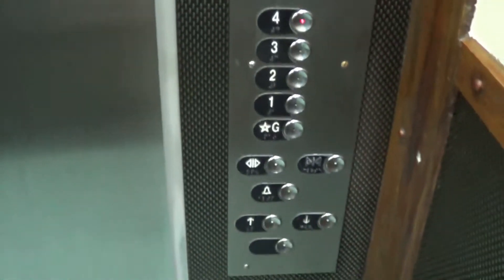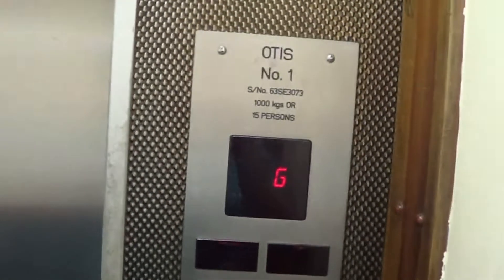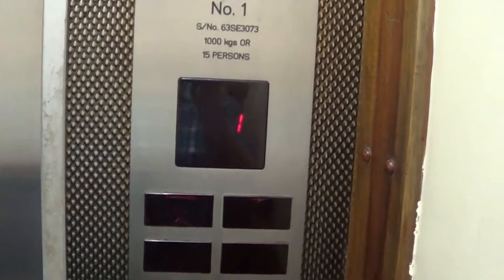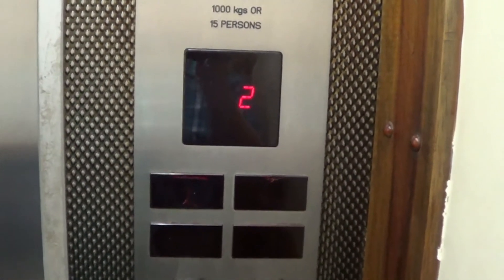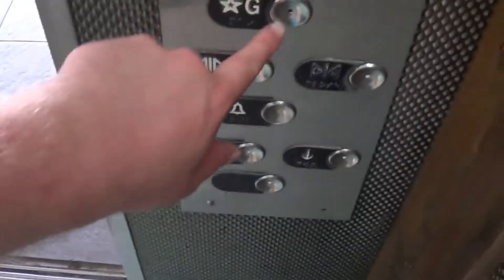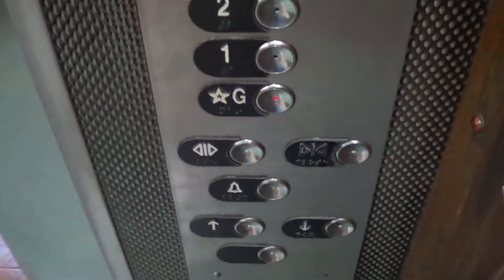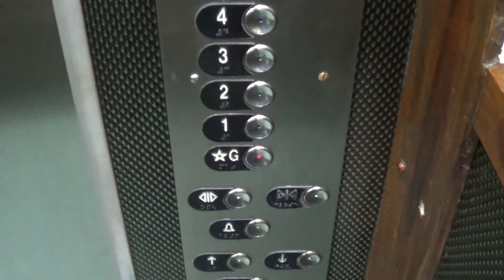70's Otis (mod. 90's) in Apia, Samoa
Definitely 70's, looking at the original indicator. Buttons have been replaced.